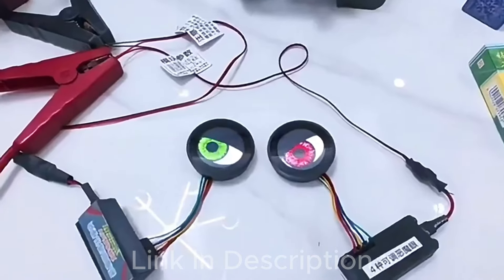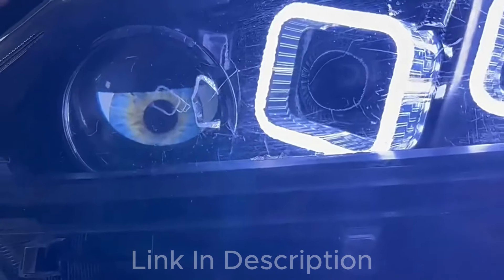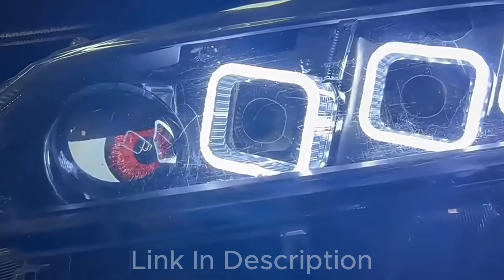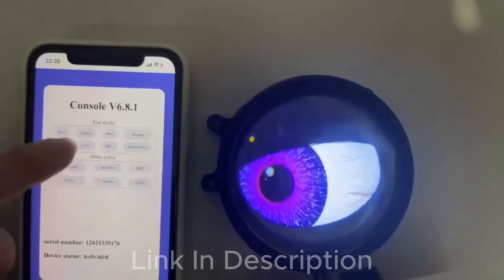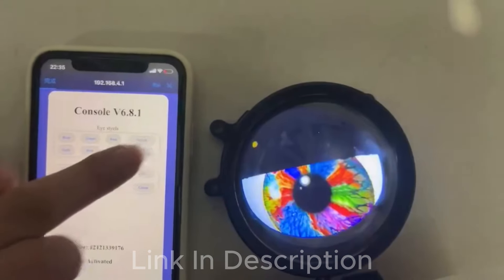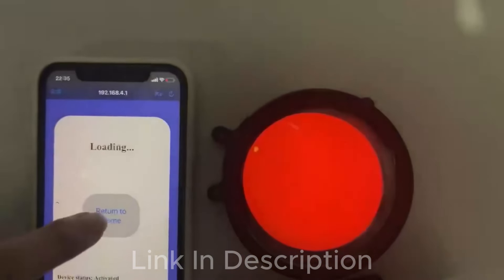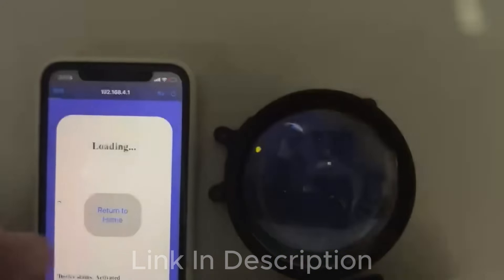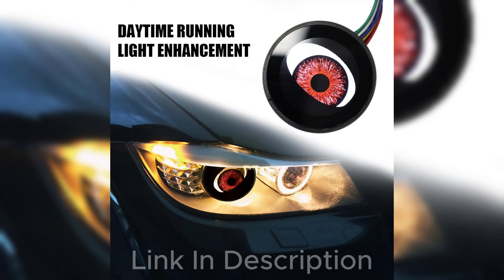Devil Eyes Light for Cars Review 2024 - Demon Eye Headlights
Devil Eyes Light for Cars provide 8 different light modes, unique light modes that you can customize according to your mood and style preferences. With real-time control the mobile app, you can easily adjust the color and pattern of the devil eye effect. Experience a fully personalized lighting experience anytime, anywhere

Designed for versatility, this demon eye headlights is compatible with most vehicle models, including suvs, cars, and trucks. Dynamic big eye lights also serve as indoor decorations, party lighting, and more, inspiring creativity wherever you apply them. Let our "demon eyes" become a part of your personal expression, turning heads wherever you go